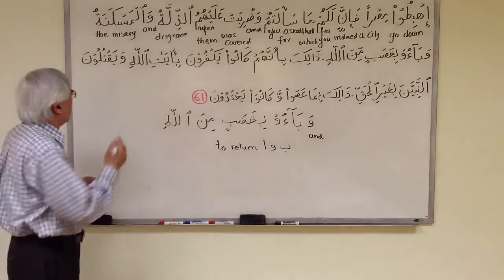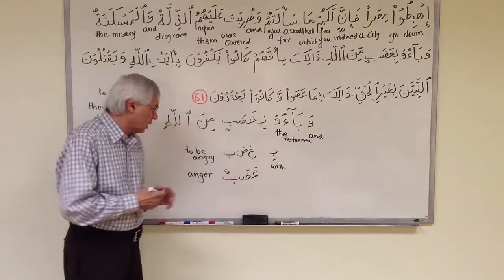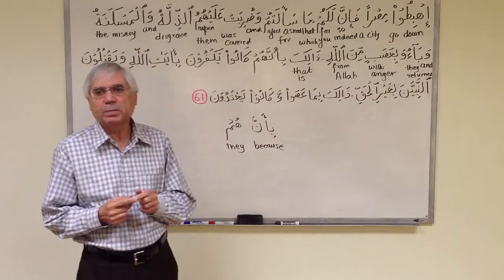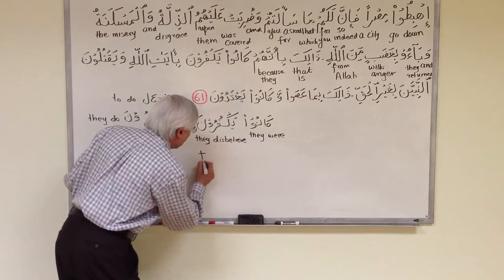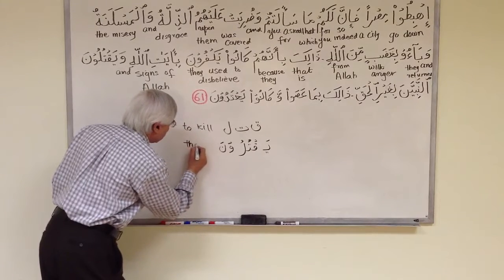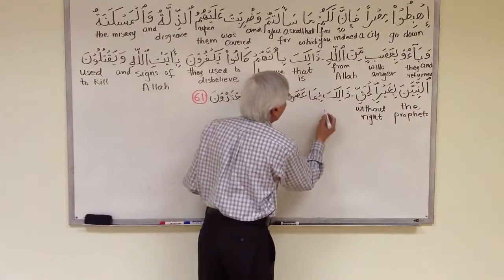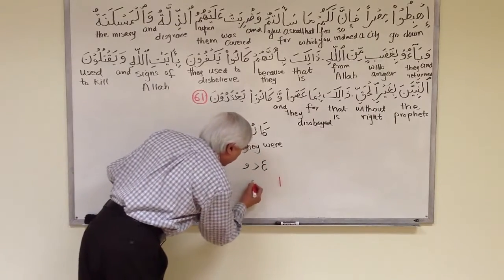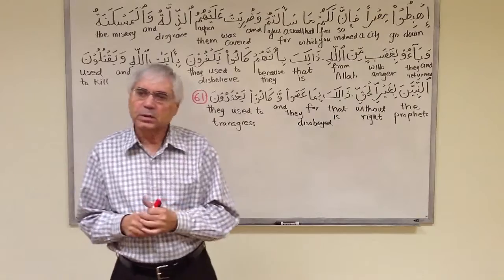আল-কুরআনের ভাষা শিক্ষা│শব্দে শব্দে আল-কুরআন│ক্লাস-১১৯│সুরা আল বাকারা